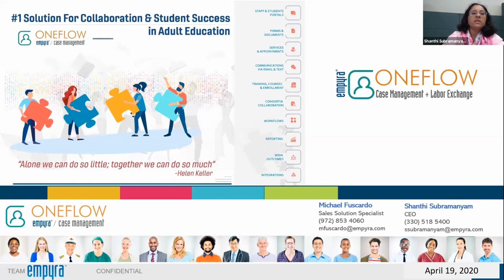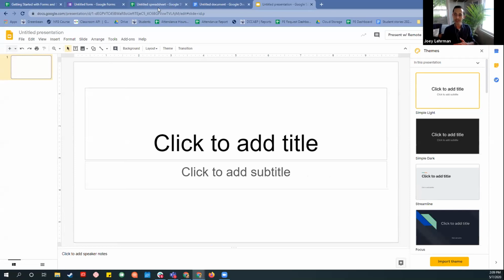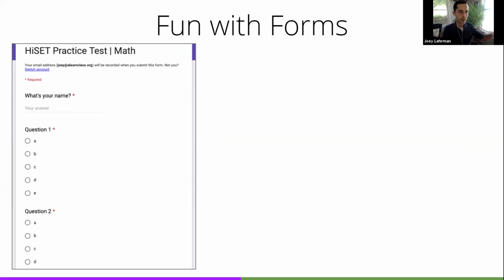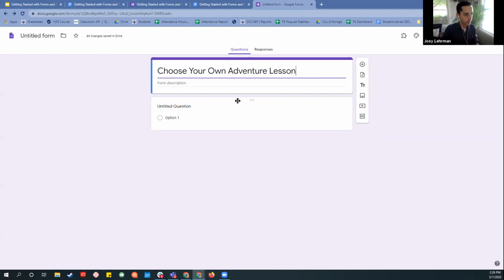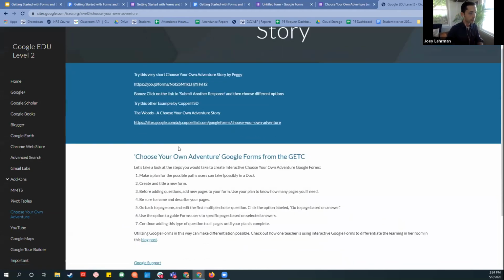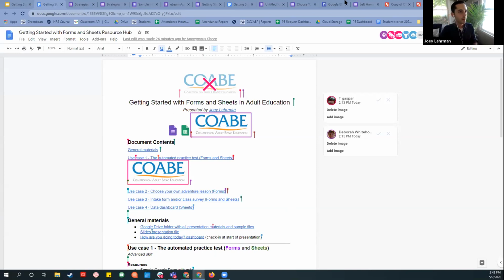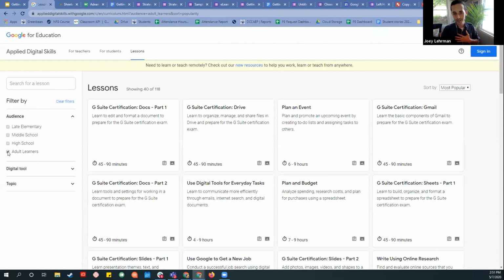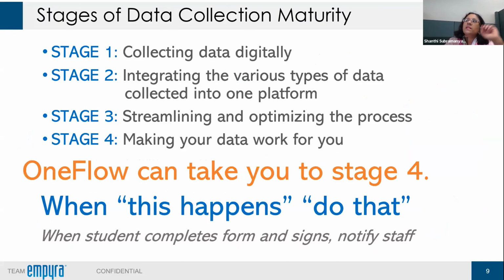Google Forms and Sheets 101 for Adult Ed Teachers and Administrators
Google Forms and Sheets can be used in a variety of ways to enhance learning and teaching in adult education. With Forms, we can develop personalized lessons, create automated quizzes, and solicit feedback from students and staff so they can more actively participate in program design. With Sheets, we can organize data dashboards to target student support and visualize instructional needs. In this session, we will take a high-level tour of some core features to hopefully inspire ideas on how we can use these apps to better support students and staff, while also exploring online learning opportunities so participants can extend the learning after the session.